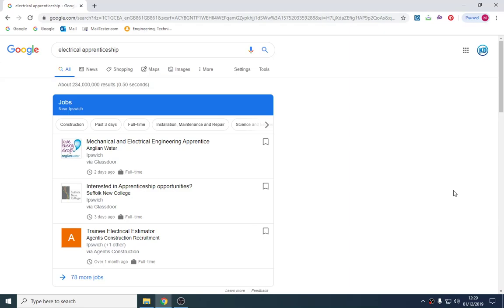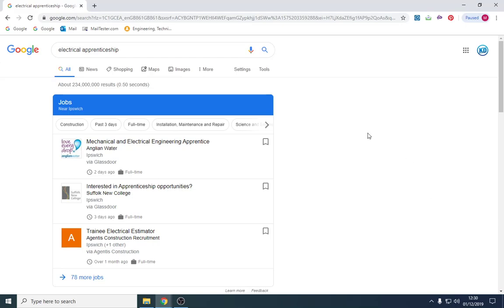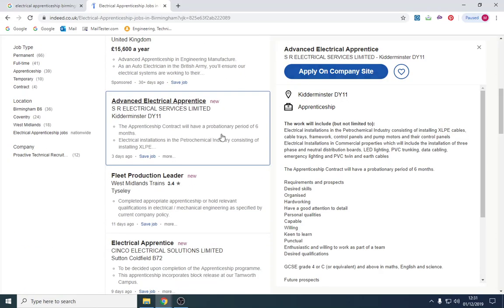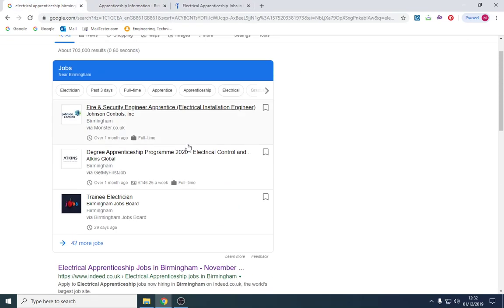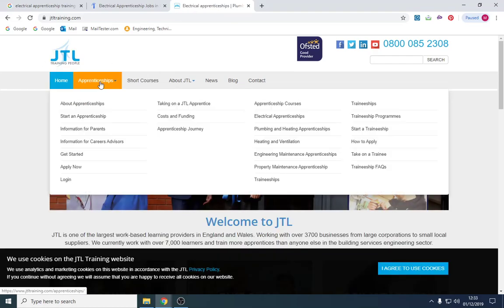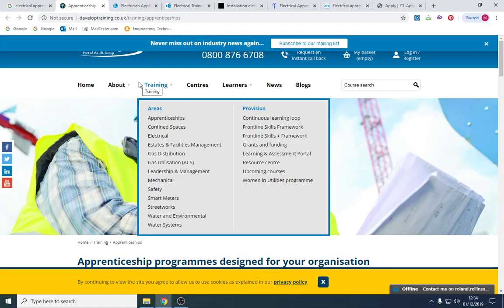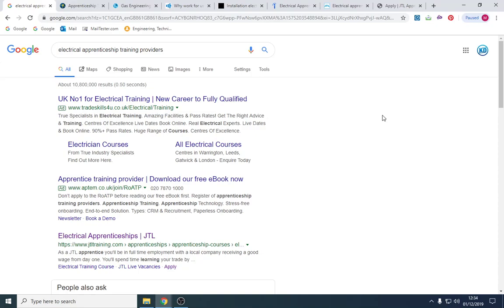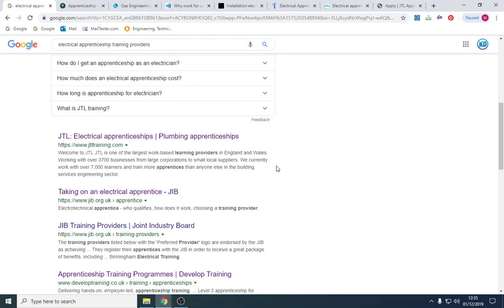How to Find An Electrician Apprenticeship UK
In this video I go through how to actually find an apprenticeship as an electrician or electrical engineer. You would either apply direct to the employers or you can go through a training provider.